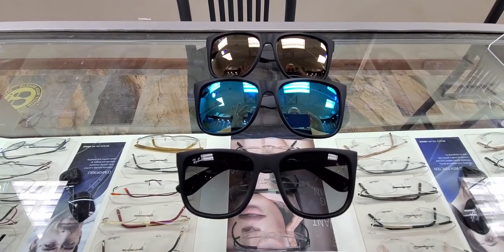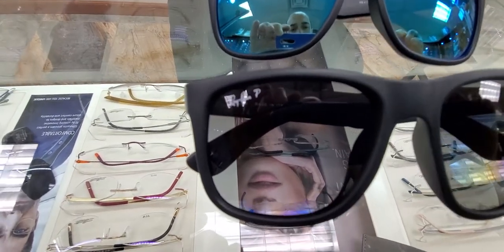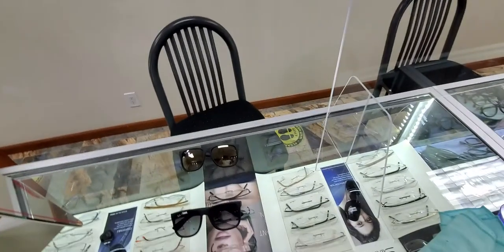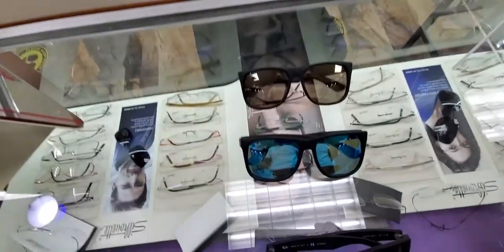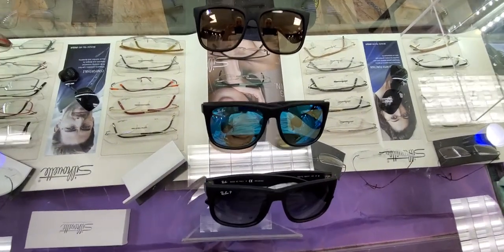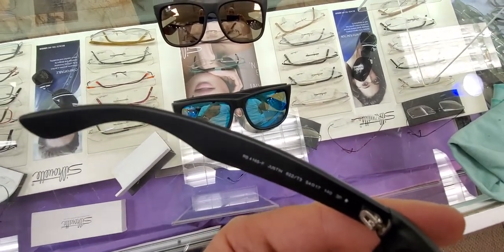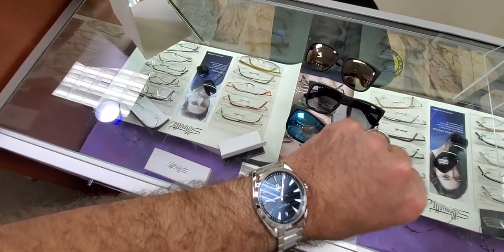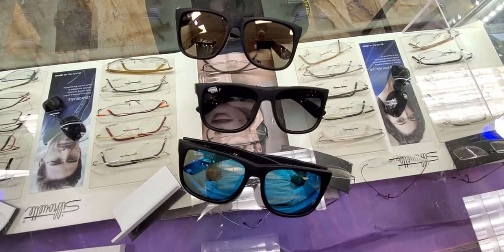RAY BAN JUSTIN RB4165 , 3 COLORS, 2 SIZES REVIEW, ALSO MY NEW OMEGA AQUA TERRA 41MM BLUE DIAL!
RAY BAN JUSTIN, 3 COLORS, 2 SIZES, AND MY NEW OMEGA SEAMASTER AQUA TERRA 41MM BLUE DIAL!